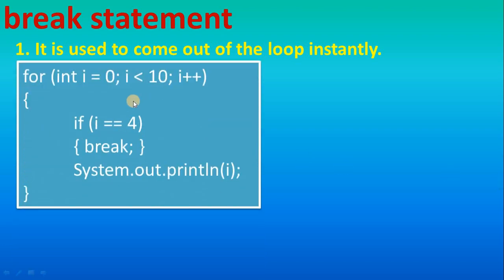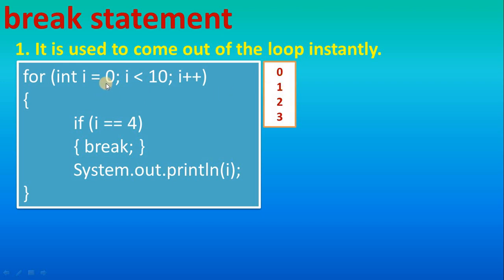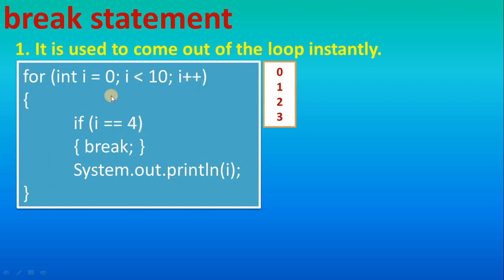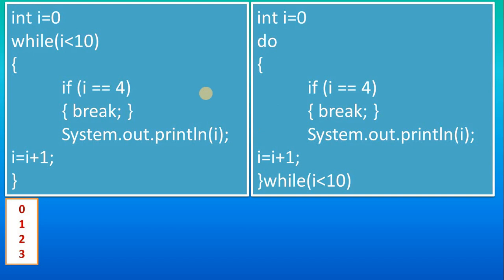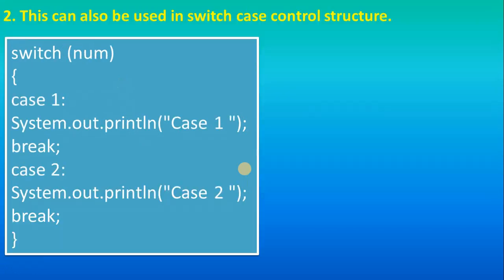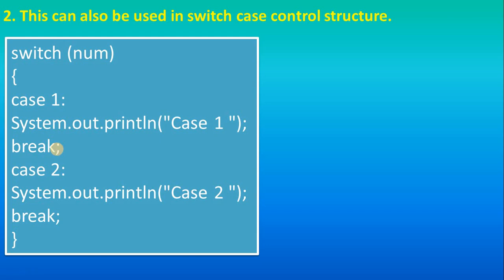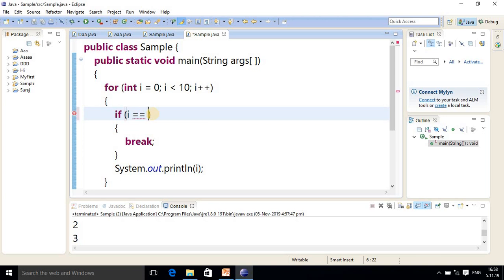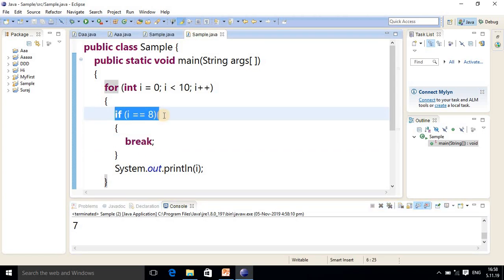Break Statement in JAVA,30#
Hello friends,
We will see importance of break statement in looping and switch in java.